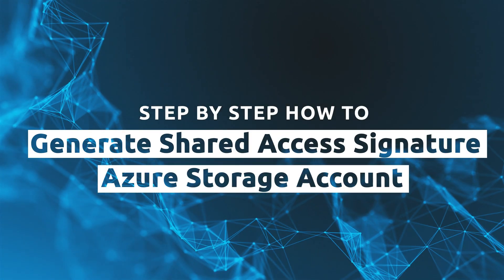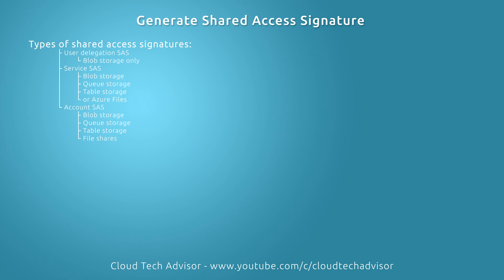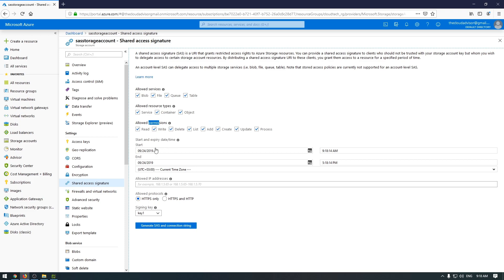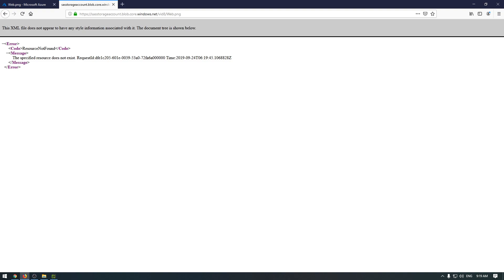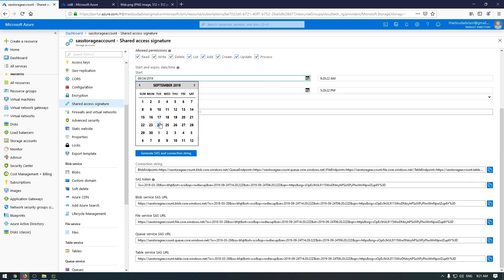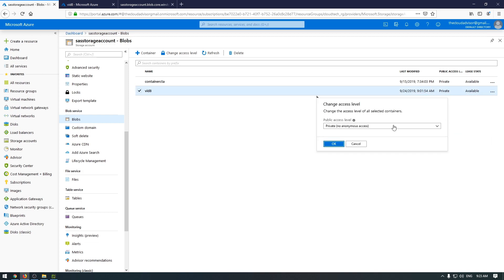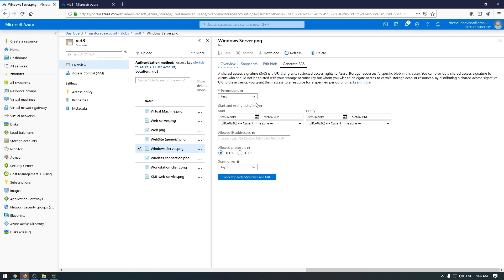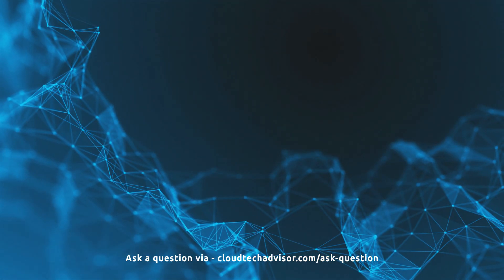Az 104 Microsoft Azure Administrator - Generate Shared Access Signature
Hello everyone, welcome back to a new episode, how to Generate Shared Access Signature via Microsoft Azure step by step. In this video, you will see how to:

- 02:18 Generate Shared Access Account SAS
- 06:00 Generate Shared Access Service SAS
- 06:25 Container access level

Note! The next video will about how to User delegation SAS.

      - manage access keys
      - monitor activity log by using Azure Monitor logs
      - implement Azure storage replication